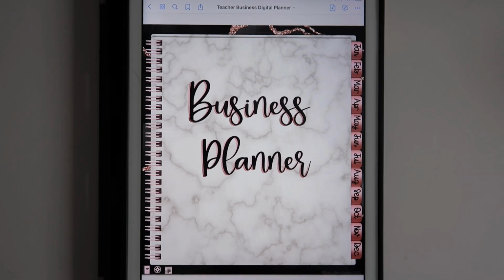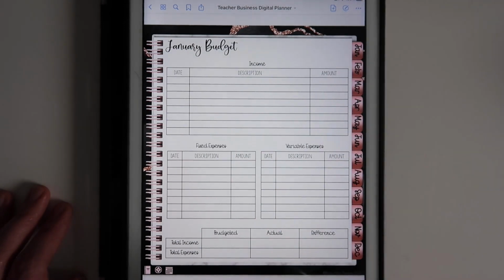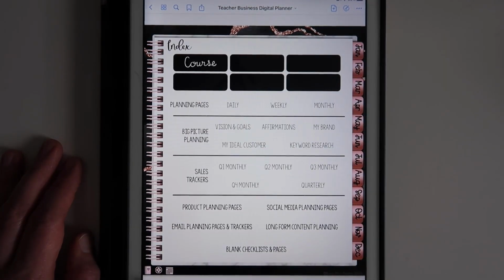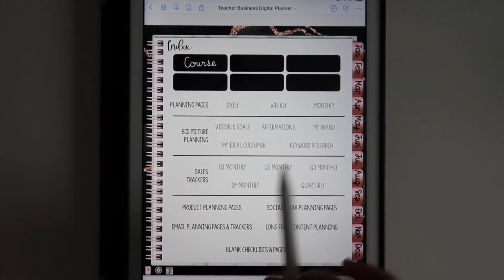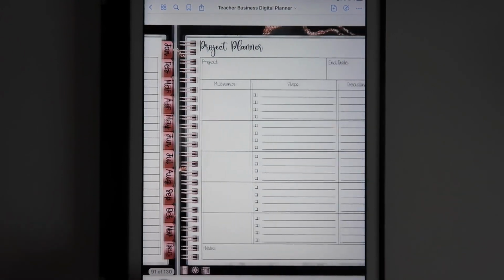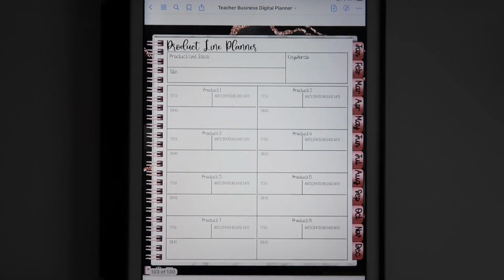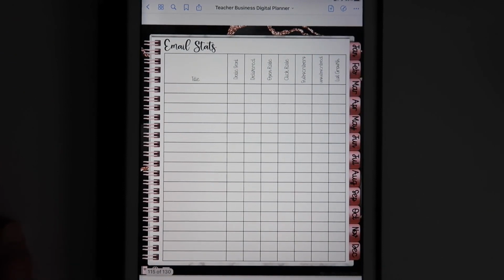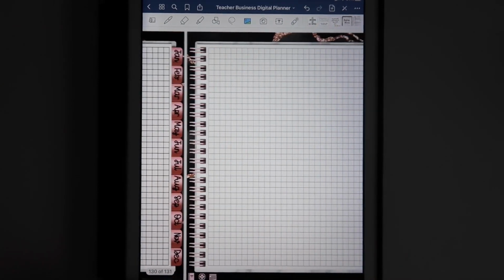Teacher Business Digital Planner Tour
✨Teacher Business Digital Planner✨

✦iPad (2018, 9.7")
✦Apple Pencil (1st Gen)